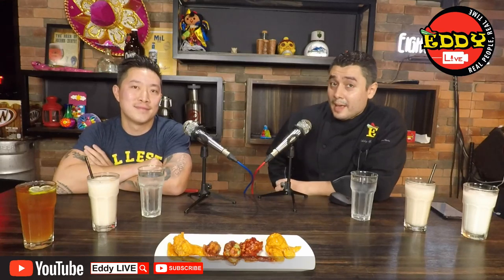Eddy LIVE Show, #13, Steven Chao, MMA Coach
Happy 2020!
2020新年快樂!
Glad you are here checking out our New Years Day special edition on Eddy LIVE!
很高興能邀請你一同觀看我們Eddy LIVE新年第一天就有的特別節目!
Have you ever wondered what it takes to coach at the top level in a sport?
你知道在一項競技運動之中，教練占了多重要的地位嗎?
Steven Chao is a Taiwanese-American MMA Striking coach that is only in town for a short time to help train and corner top prospect, Khai Wu.
Steven Chao是一位台裔美籍的MMA教練，他來台北協助Khai Wu (吳仲凱) 進行短期特訓，替比賽做準備。
We were lucky enough to steal Steven away for a short amount of time from his busy schedule to get some insider info on what it takes to become a professional athlete, coach and mentor in 2020!
Steven特別抽出難得的時間，要來跟我們分享這個行業的內幕，以及成為專業運動員、教練的經歷!
What are the plans for the big fight in 1/12?
他針對1/12的比賽做了什麼準備呢?
Where does Steven see Taiwan MMA in 5 years?
在Steven看來，台灣的MMA在五年內會有什麼發展?
Who does he have in the Conor vs Cowboy fight this month?
他對即將開始的Conor vs Cowboy的比賽又有什麼看法?
Can Steven Chao stand the heat? Let's find out!
還有，Steven Chao有辦法完成吃辣挑戰嗎? 敬請期待!

別忘了訂閱Eddy LIVE的頻道+分享喔!

還有，關注Steven的帳號!